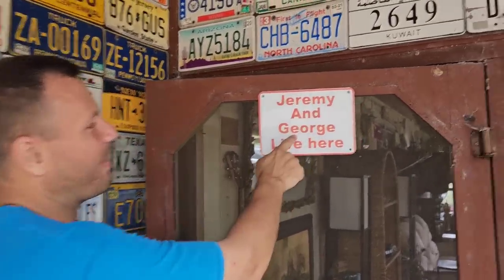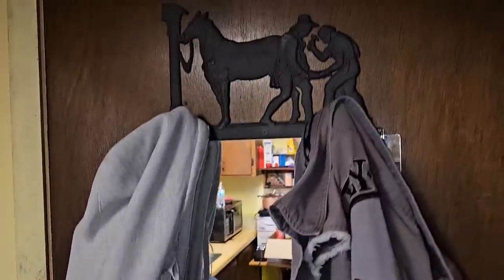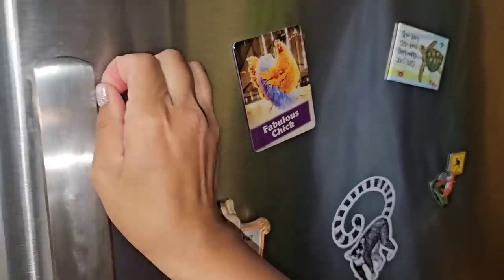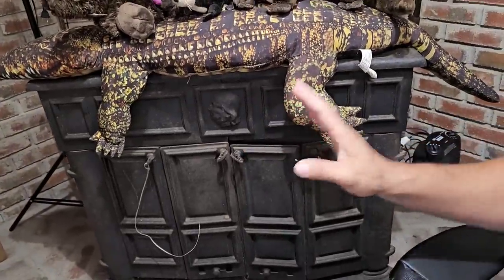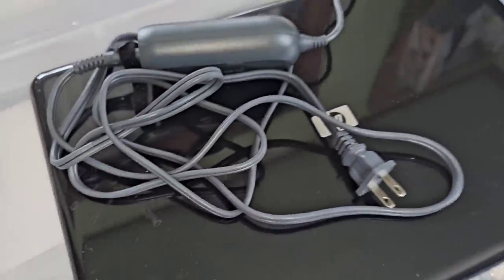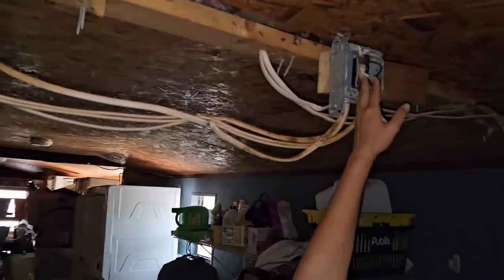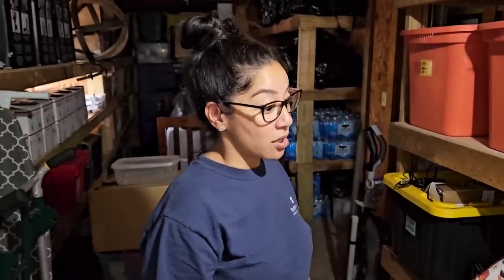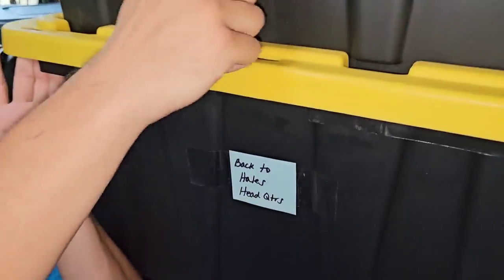BIG NEWS At The Florida Ranch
Jeremy & George are back home in sunny Florida for the Winter

And they have been working around the clock buying the best storage units in the state

Their tiny Ranch cabin is busting at the seems with inventory and supplies

Something has got to give and it looks like something finally is going to

There is big news coming to the Florida Ranch

PUBLISHED ON:
3.4.23